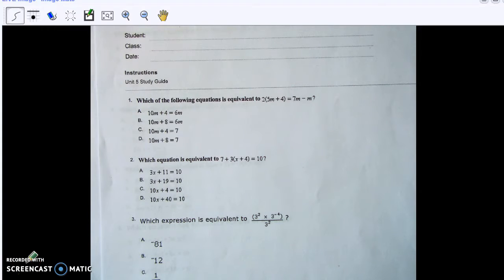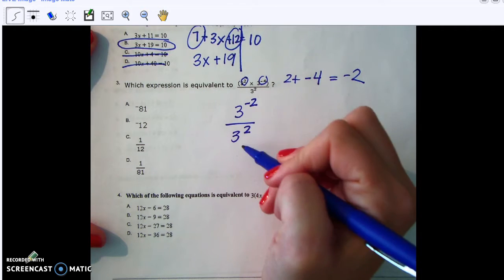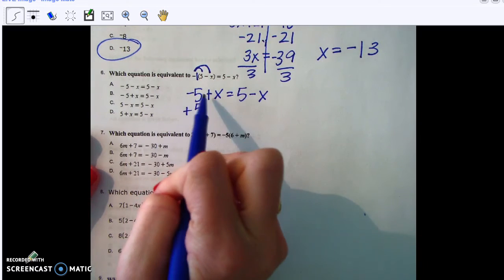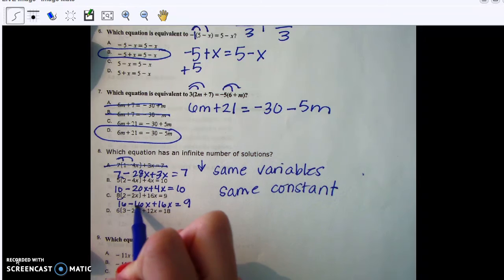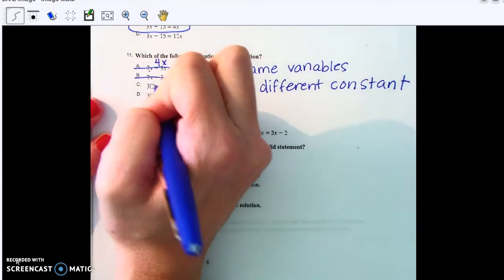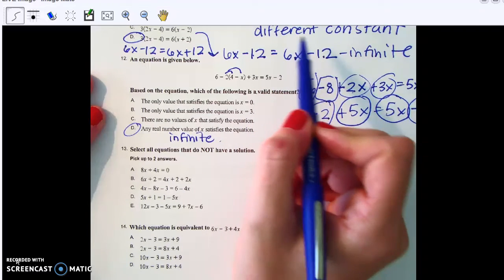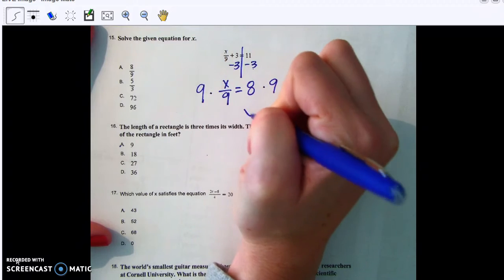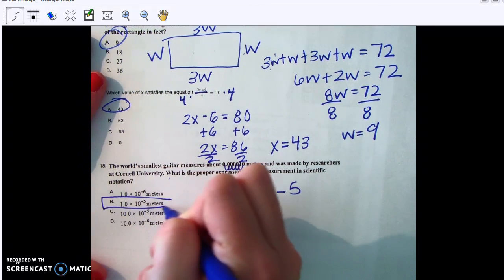Unit 5 Study Guide